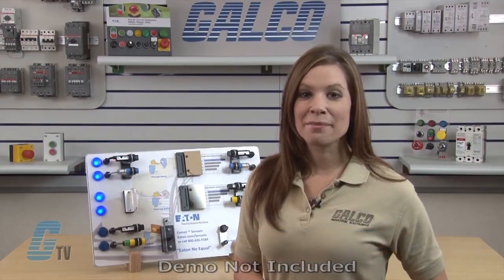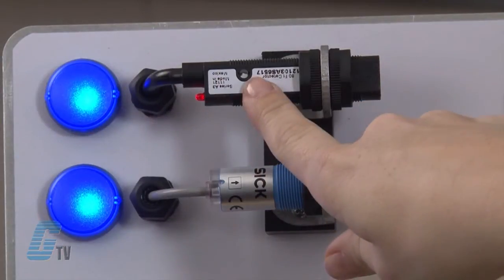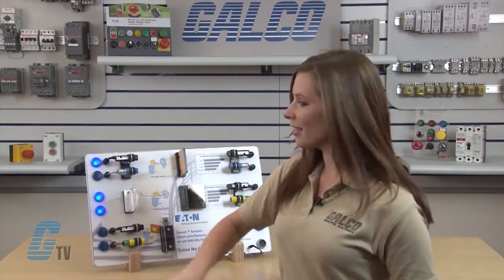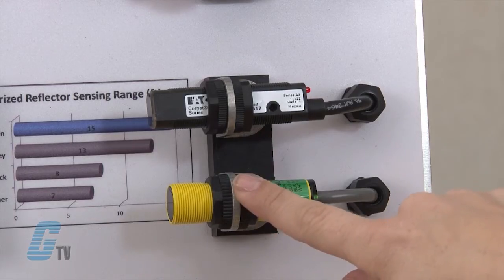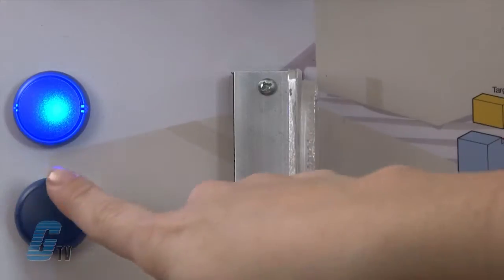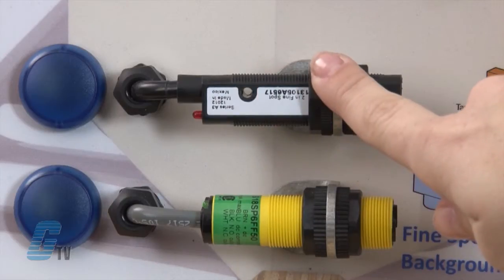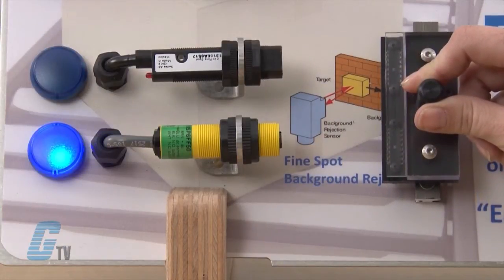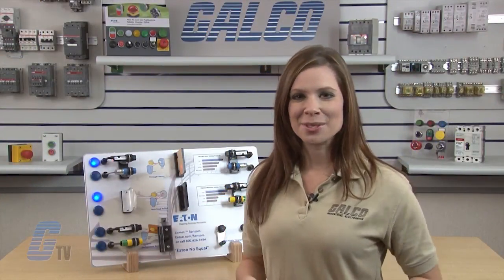Eaton Cutler-Hammer Comet Photoelectric Sensors Demonstration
A demonstration of the Eaton Comet Series Photoelectric Sensor when compared to other brands.

Eaton's Comet photoelectric sensor series from Cutler‑Hammer boasts over 250 different models to suit a wide variety of sensing applications. All models feature selectable Light/Dark operation, and have 18mm threaded bodies with flat sides for easy, flexible mounting.

COMET Series Features:
-    .1 in ~ 80 ft. Sensing Range
-    20~264 VAC or 10~50 VDC
-    2, 3, or 4 Wire
-    NPN, PNP, or VMOS Output
-    UL;C-UL Listed, CE Approved
-    Solid Polyurethane Housing Provides Shock and Vibration Resistance
-    Visible Beam Models for Easy Sensor Alignment
-    4‑Wire DC Models Featuring Both NPN and PNP Outputs
-    Adaptable Modulation Circuit Prevents Crosstalk From Other Nearby Sensors

To see the full line of Eaton Cutler-Hammer products available at galco.com